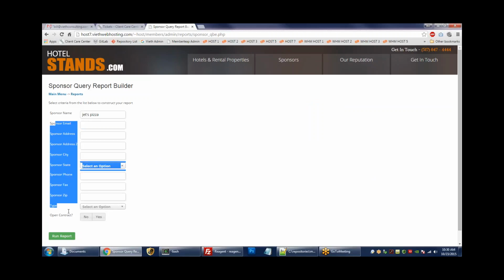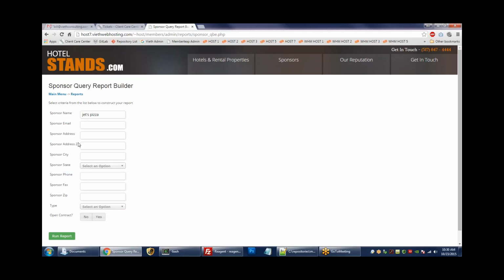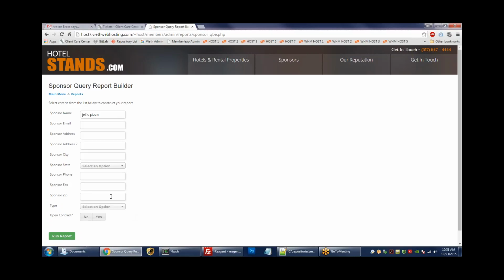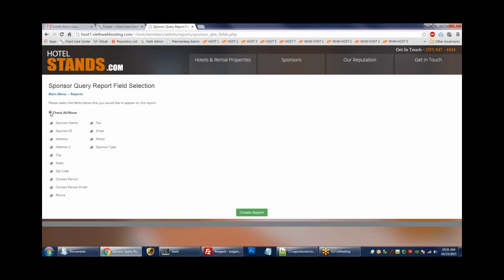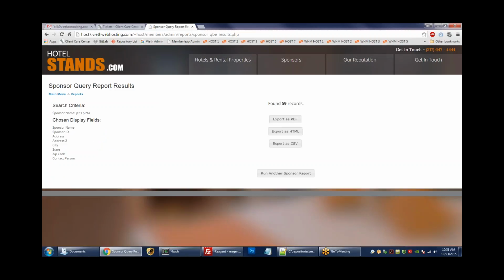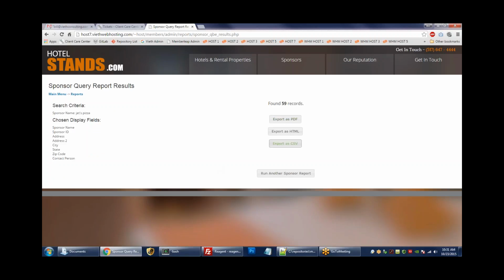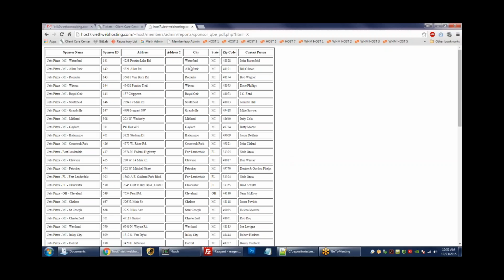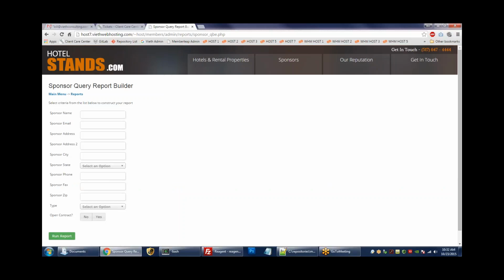HotelStands.com Reports - Sponsor Query Builder